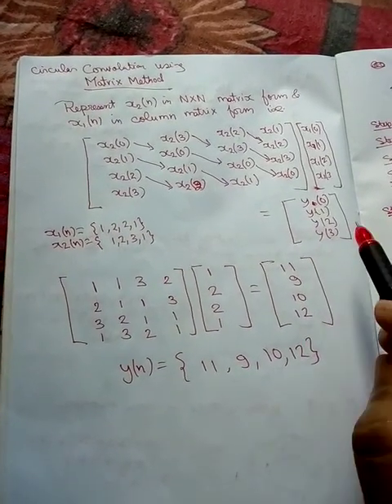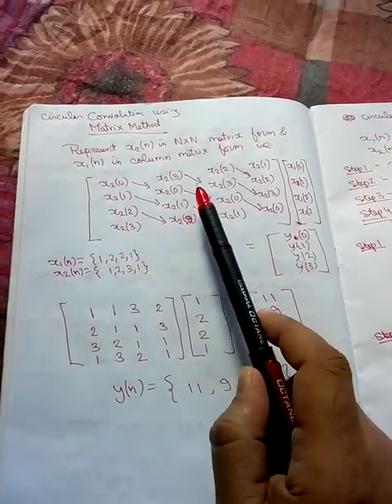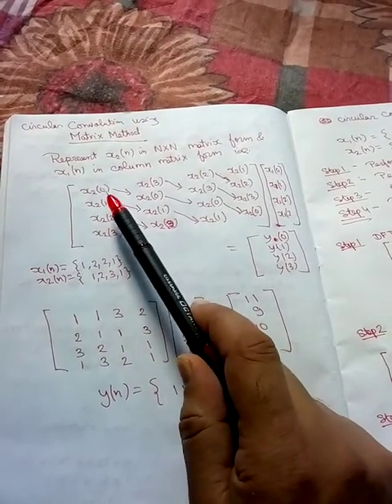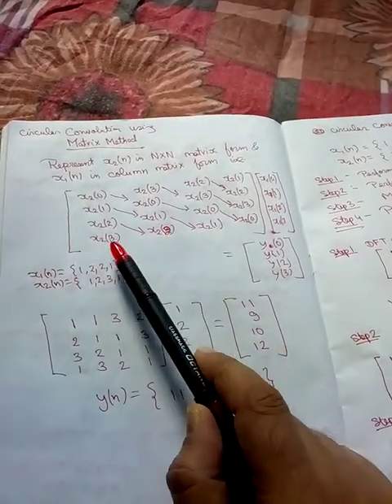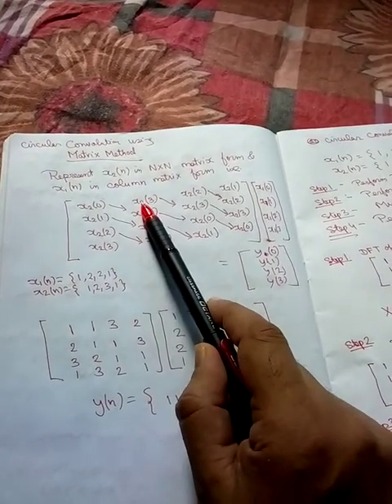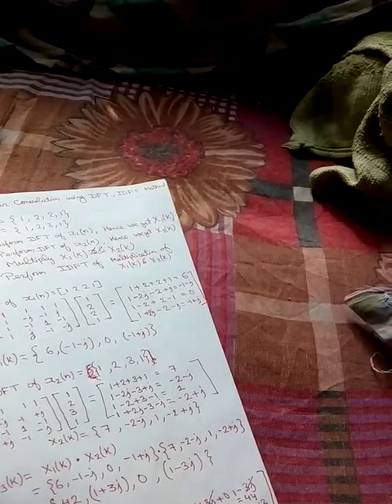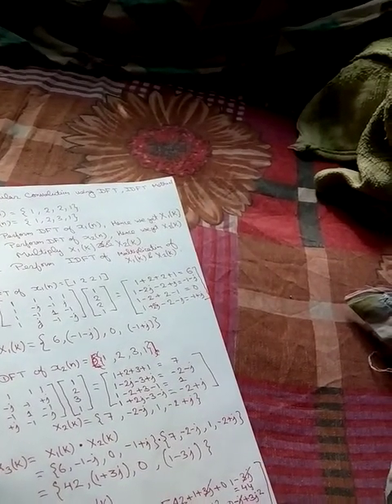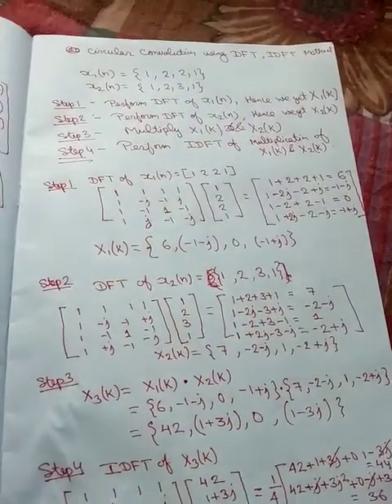Digital Signal Processing - Circular Convolution - Matrix Multiplication method, DFT & IDFT method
This video contains Digital Signal Processing - Circular Convolution - Matrix Multiplication method, DFT & IDFT method